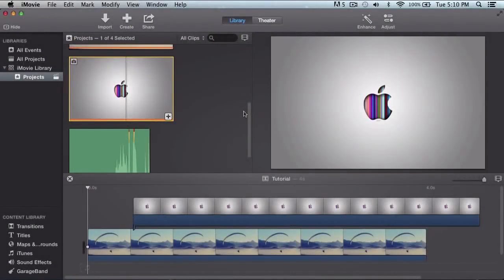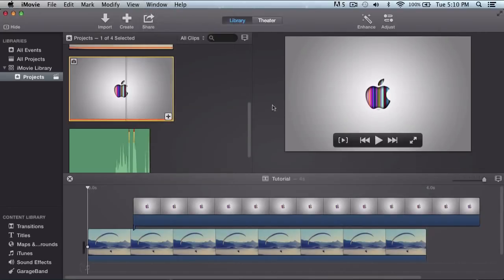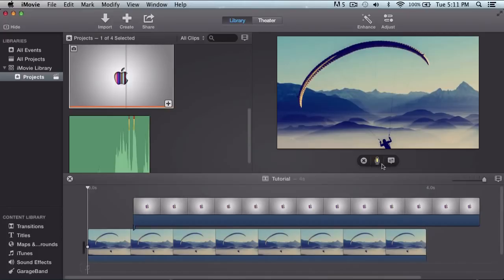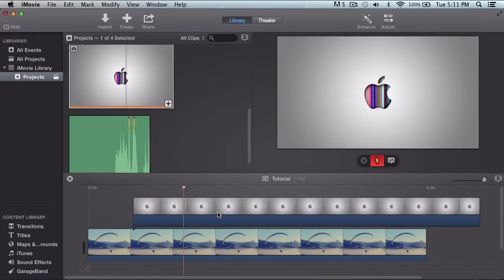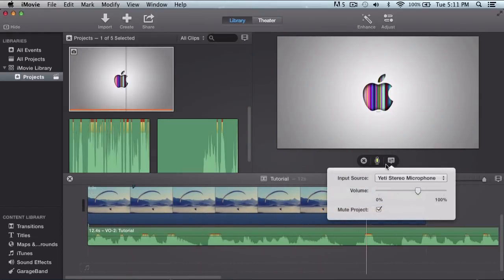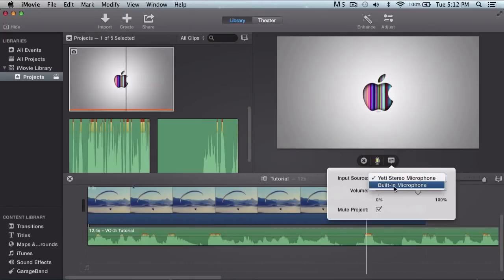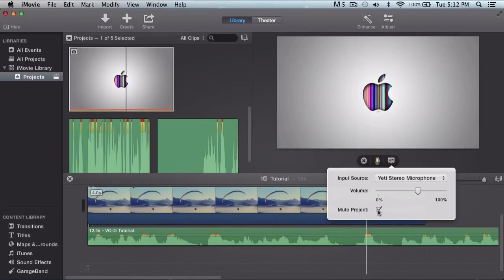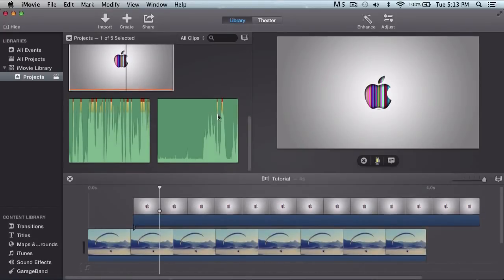NEW iMovie 2013: Voiceovers (Tutorial)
With an all‑new design, iMovie for Mac lets you enjoy your videos like never before. Browse your clips more easily, instantly share your favorite moments, and create beautiful HD movies and Hollywood‑style trailers. And when you're ready to premiere on all your devices, iMovie Theater rolls out the red carpet.